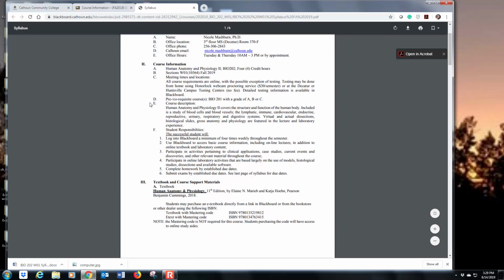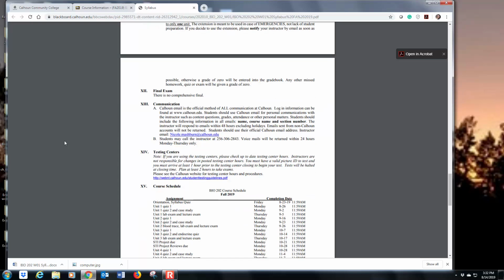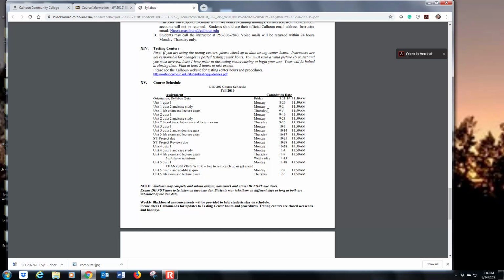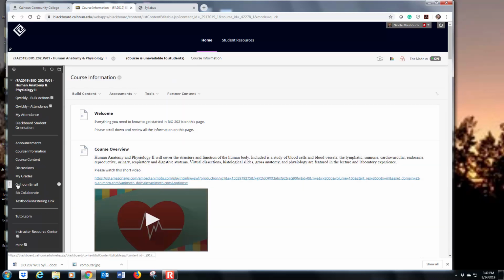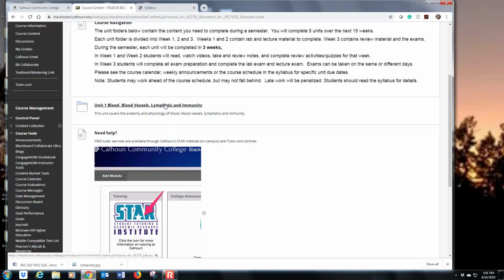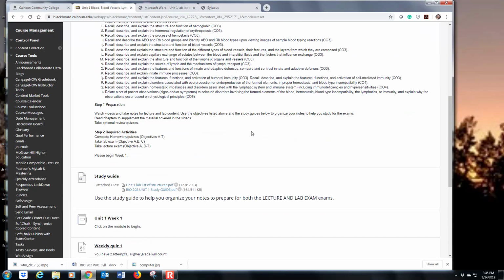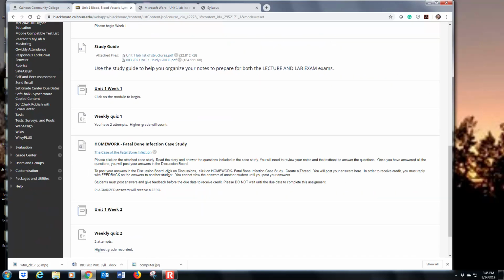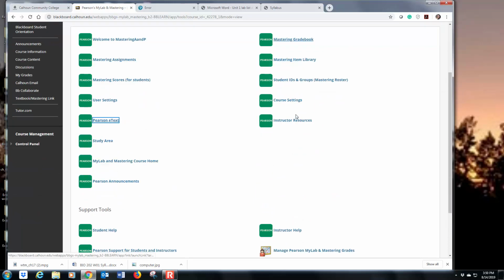FA 19 BIO 202 Orientation for Distance Learning